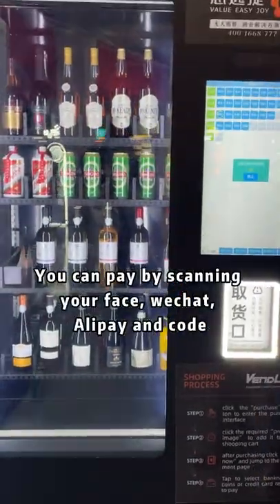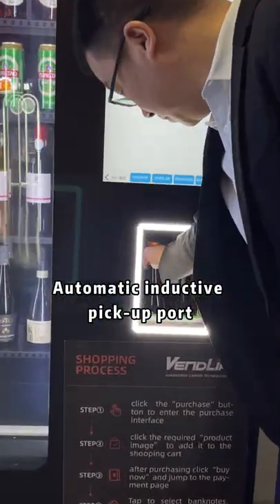Wine vending machine